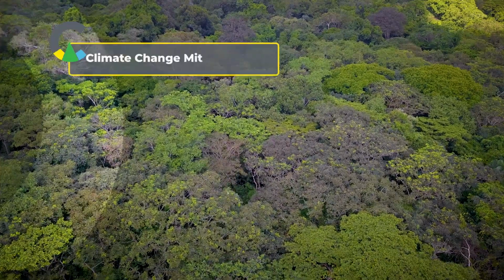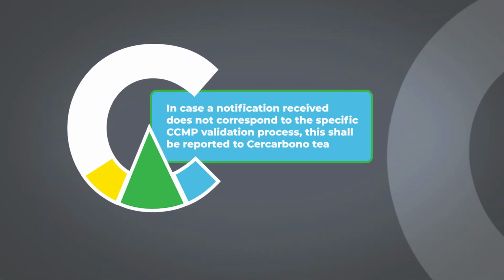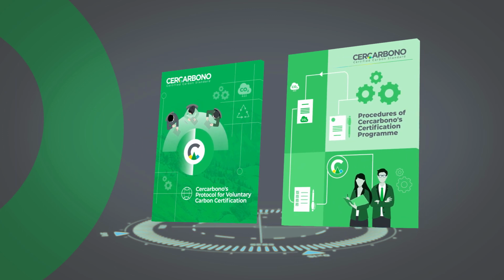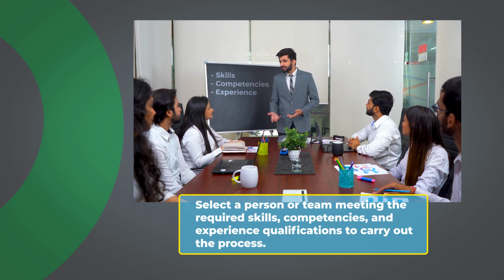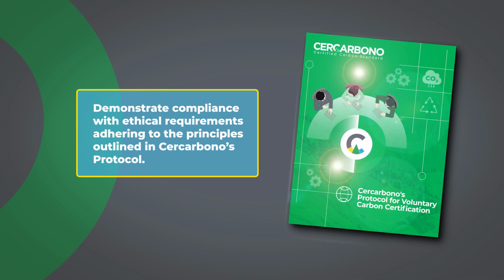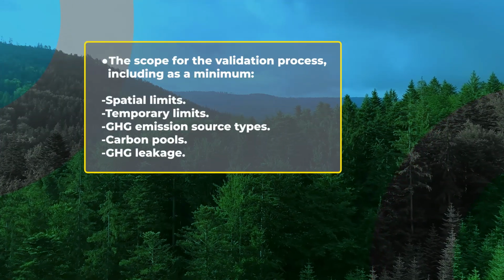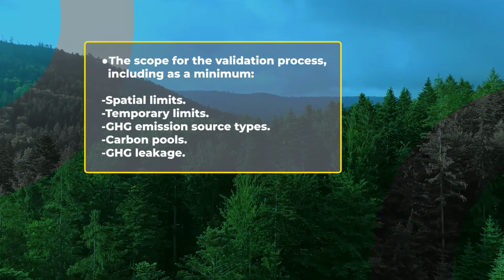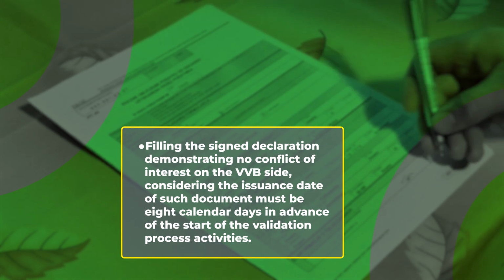Cercarbono Project Validation Process